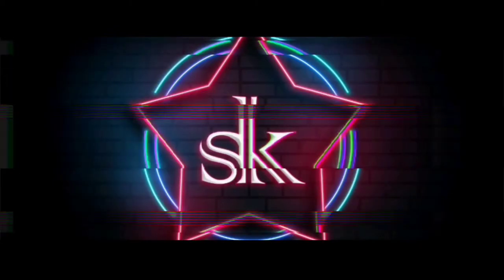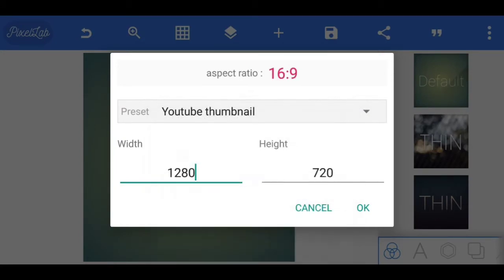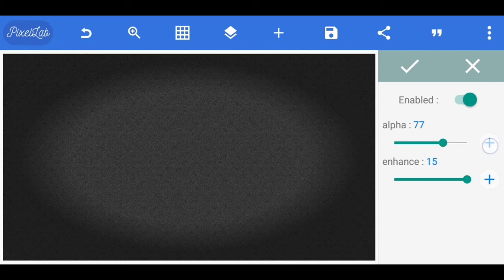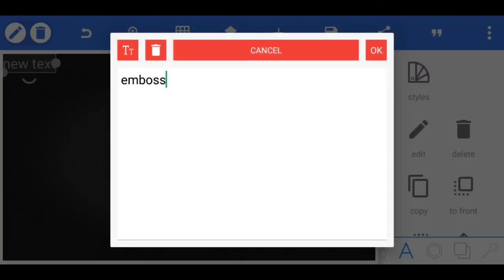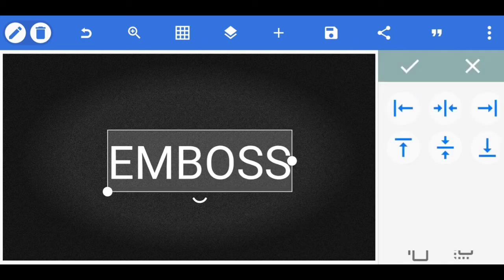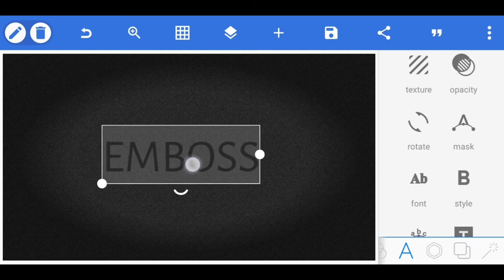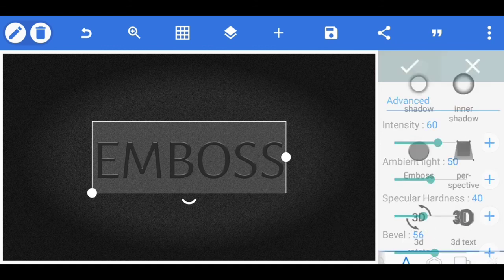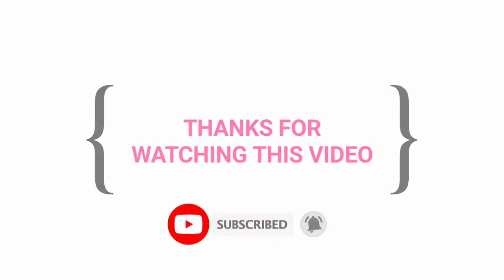Emboss Effect | Pixellab | Mobile Editing TAMIL| SK Editing Tutorials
In this channel I have explained how to edit videos and photos by using our mobiles for beginners. It will be useful for those who are interested in editing . By the help of  my channel you can easily learned  the video editing as well as photo editing.

ABOUT THIS VIDEO :
                                          In this video i have explained about emboss effect for beginners.

emboss effect
pixellab text effect
text
effect
how to create text effect on pixellab

Note: All the image/videos shown in the video belong to the respected owners and not me, I'm not the owner of any pictures or videos showed in this video. All content used copyright to SK EDITING TUTORIALS.Use or Commercial display or editing of the content  without proper authorization is not allowed.